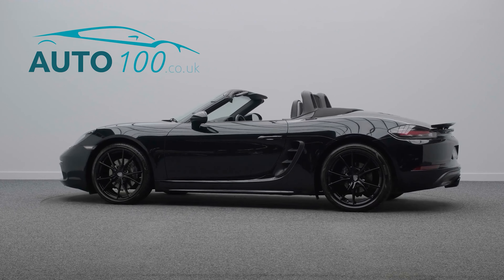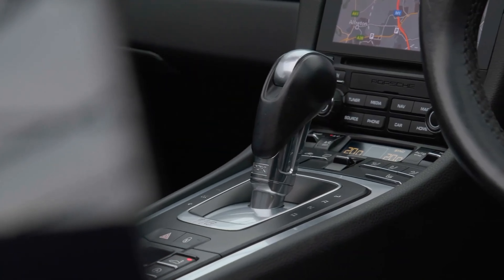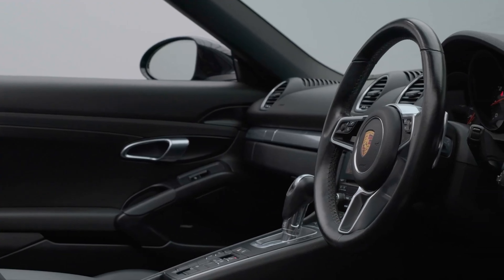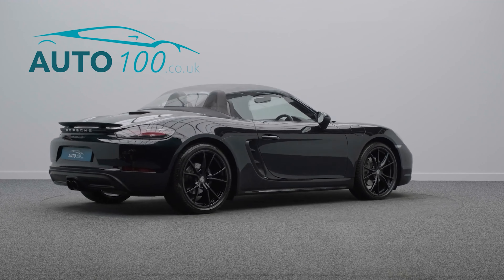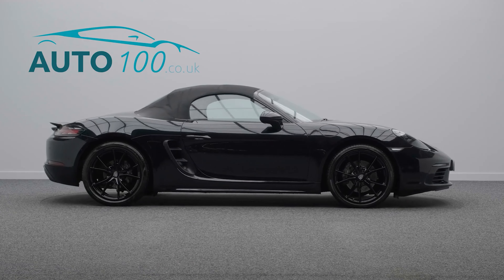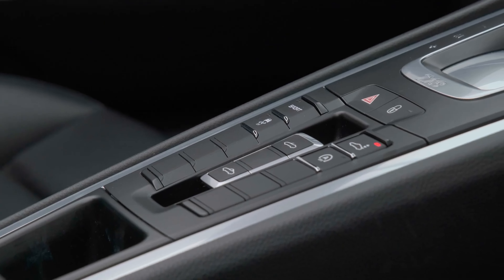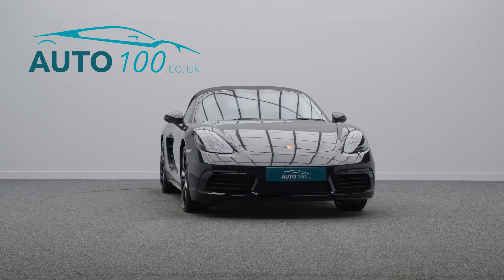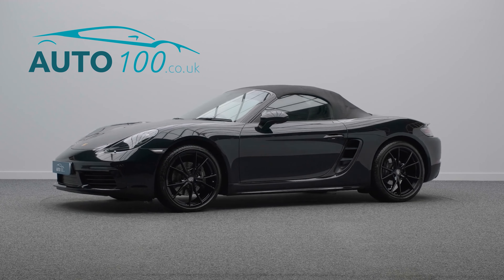Porsche Boxster 718 | Auto 100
718 Boxster With Over £12,500 Of Additional Factory Options, Finished In Jet Black Metallic With Black Leather Upholstery, 20" Carrera S Design Alloy Wheels In Black Finish, Sports Seats Plus (Electric 2-Way) With Heating Function, Bi-Xenon Main Headlights In Black With PDLS, BOSE Surround Audio System, Heated Multi-Function Steering Wheel, 2-Zone Automatic Climate Control, Satellite Navigation With Bluetooth Connectivity, Sports Tailpipes In Black, Auto Dimming Mirrors With Rain Sensor, , Light Design Package, Park Assist Front & Rear & More. Here at Auto 100 we are an independent prestigious car reseller. We are based in the heart of England just off junction 28 of the M1 in Nottinghamshire. Established since 2002, we are a family run business and have a collective knowledge of over 100 years & all of our cars come with finance available, up to 24 months extended warranty and checked thoroughly for peace of mind buying.(U32849)@auto100. @auto100_notts